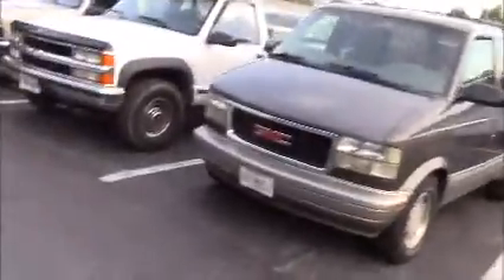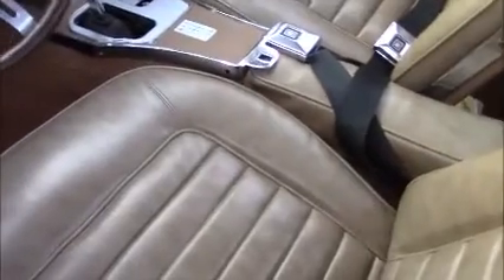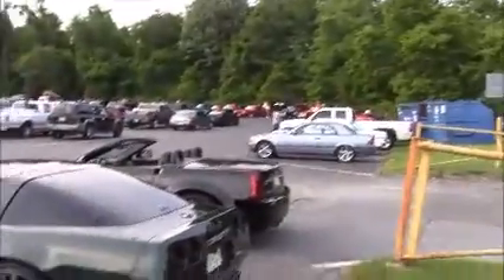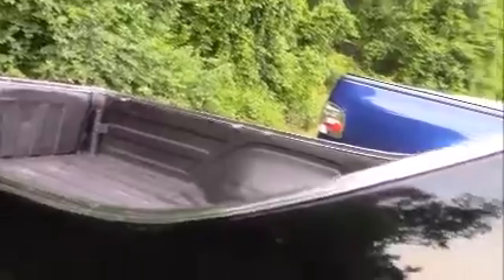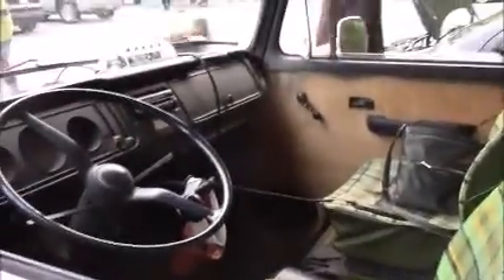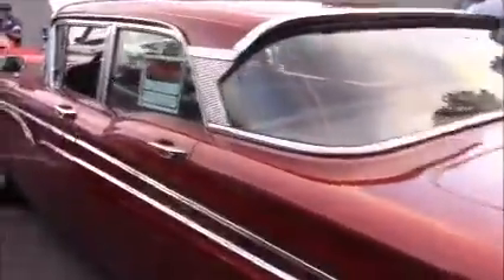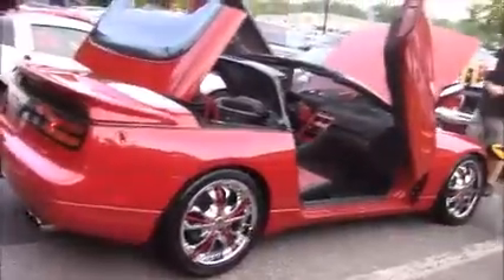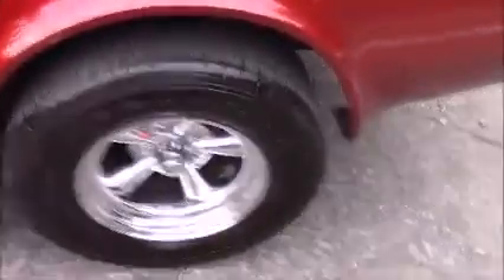humpday cruise may 17 2017